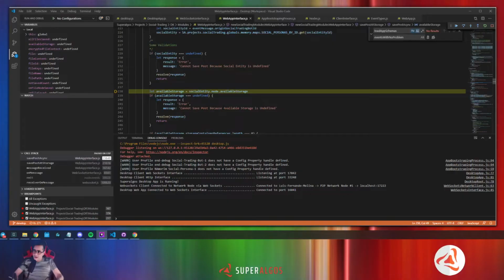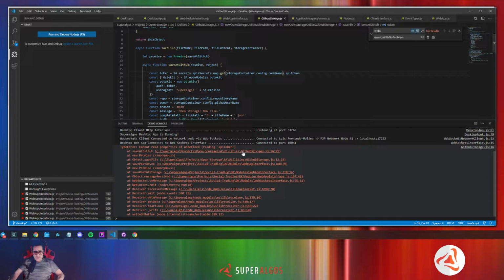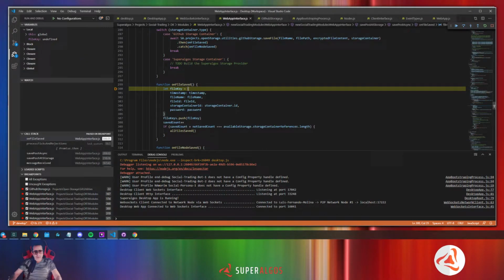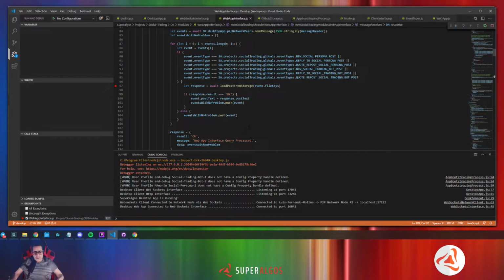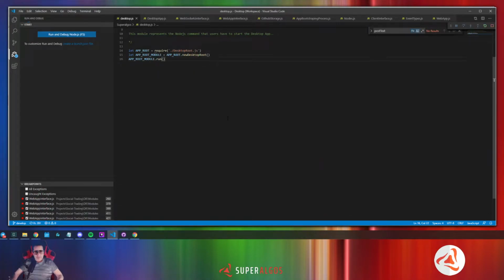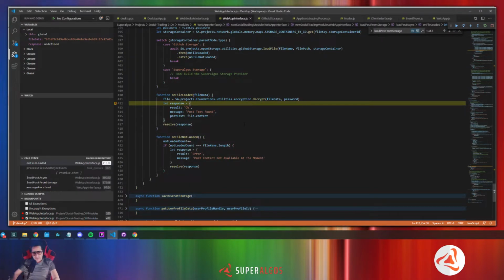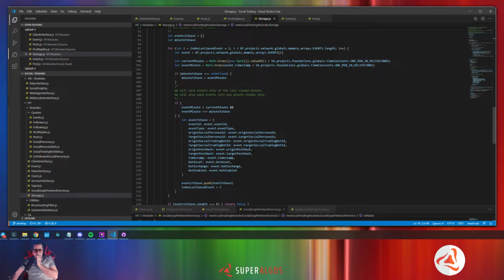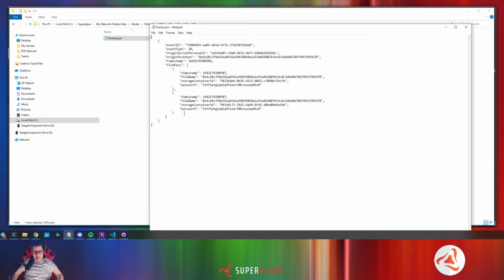Coding Session - P2P Network E.26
At this coding session, Luis finished the integration of Open Storage into Social Trading. Now users can have multiple storage containers for their Posts and their data is stored encrypted there.